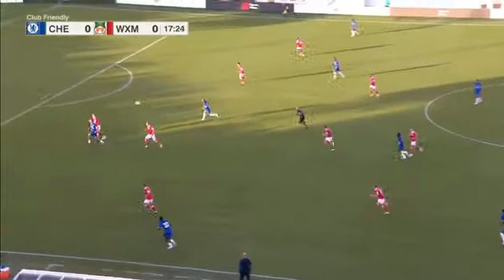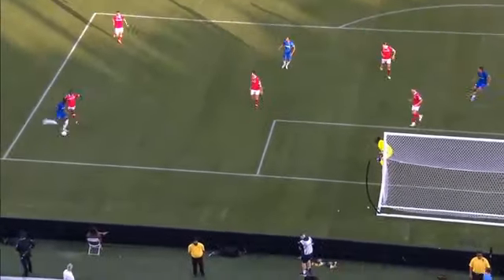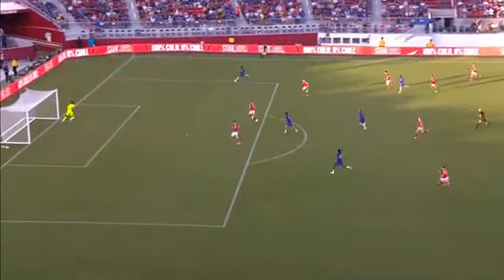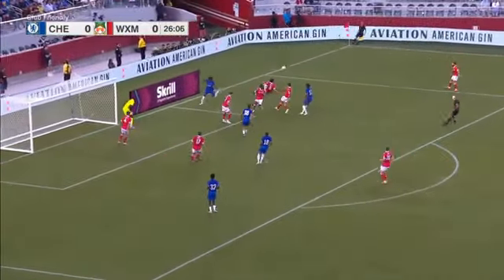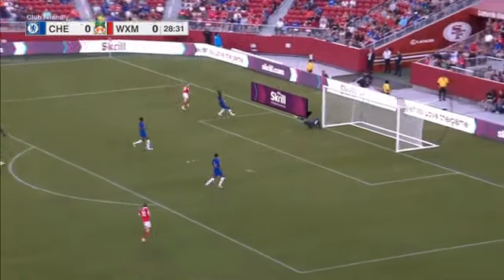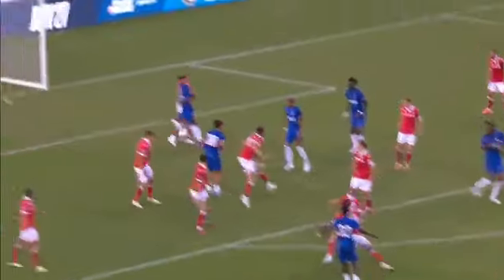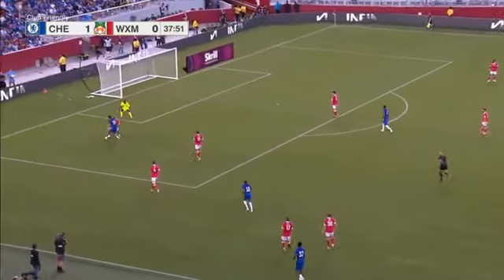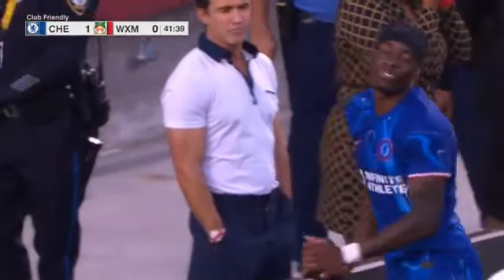Chelsea_vs_Wrexham_2-2_Extended_Highlights_&_Goals_-_Friendly_2024(360p